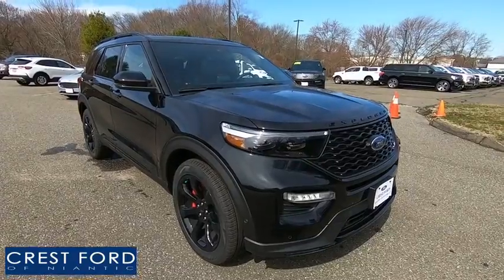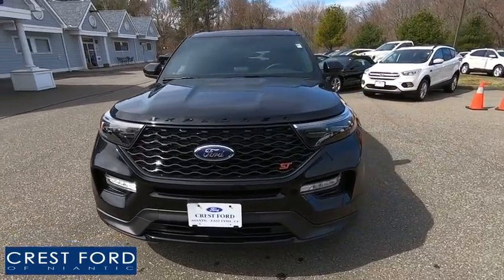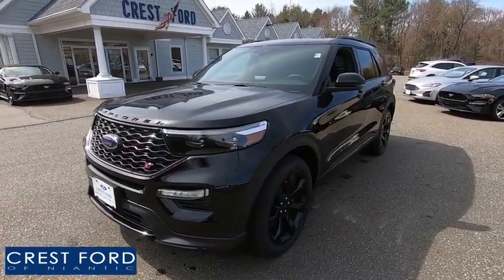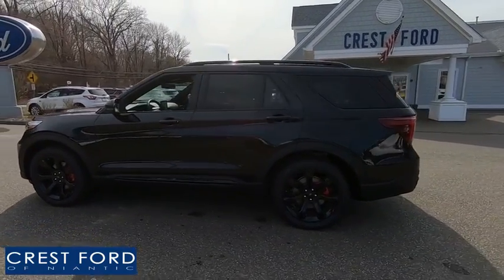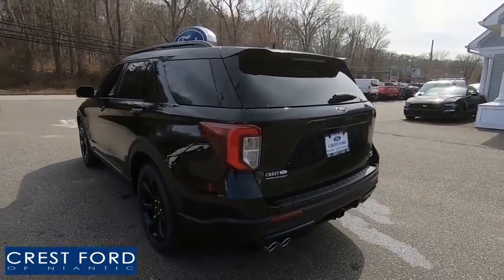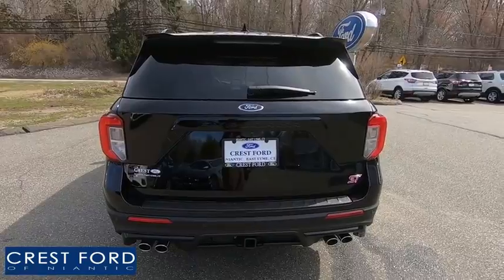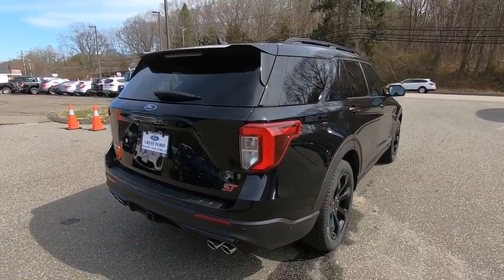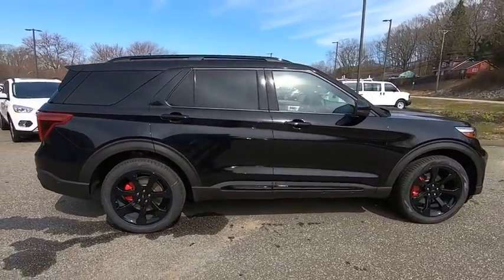2020 Ford Explorer Niantic, New London, Old Saybrook, Norwich, Middletown, CT 20EX79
Agate Black Metallic New 2020 Ford Explorer available in Niantic, Connecticut at Crest Ford of Niantic. Servicing the New London, Old Saybrook, Norwich, Middletown, CT area.

$4,857 off MSRP!  Black Metallic 2020 Ford Explorer ST 4D Sport Utility AWD 10-Speed Automatic V6  Come to Crest Ford of Niantic to experience a hassle free, customer friendly sales experience! Meet one of our factory trained sales and leasing consultants, and choose the PERFECT vehicle for YOU! Come see why we are nicer in Niantic!  Awards:   * 2020 KBB.com 10 Favorite New-for-2020 Cars   * 2020 KBB.com 10 Best SUVs Worth Waiting For Price does not include Tax, Title, License, Documentation Fee and may require customer to finance with Ford Motor Credit; Price does include: $2000 - Built to Lend a Hand Ford Credit Retail Bonus Customer Cash . Exp. 03/31/2020 $500 - Retail Customer Cash. Exp. 03/31/2020
Stock Number: 20EX79, VIN Number: 1FM5K8GC6LGC05764, Style Name: 4X4 ST, Make: Ford, Model: Explorer, Model Year: 2020, Type: SUV, Vehicle Trim: ST, Interior Color: Ebony, Exterior Color: Agate Black Metallic, Body Type: SUV, Compressor: Twin Turbo, MPG Automatic City: 18, MPG Automatic Highway: 24, Engine Description: V6, Fuel Type: Gasoline, Fuel Induction: Gasoline Direct Injection, Valves Per Cylinder: 4, Aspiration: Twin-Turbocharged, 4WD Type : Automatic Full-Time, Descent Control: Hill Descent Control, Driven Wheels: Four-Wheel, Locking Hubs: Auto, Transfer Case: Electronic, Transmission: 10-Speed Automatic, Wheels Rims: Machined W/Painted Accents Aluminum, Wheels Spare Rim Type: Steel, Drive Train Type: AWD, Independent Suspension: Four-Wheel, Stabilizer Bar: Front And Rear, Clock, Compass, External Temp, Low Fuel Level, Tachometer, Trip Computer, Front Wipers: Variable Intermittent, Privacy Glass: Deep, Rear Defogger, Rear Qtr Windows: Wiper Park, Rear Wiper: Fixed Interval, Roof Rack: Rails Only, Side Window Sunshade: Manual, Antenna Type: Integrated Roof, Audio System: Siriusxm AM/FM/HD/Satellite, Premium Speakers: Bang & Olufsen, Speakers: 12, Drivers: Multi-Level Heating, Drivers Height: Power, Drivers Lumbar: Power 2-Way, Drivers Power: 8, Drivers Ventilated: Ventilated, Passenger: Multi-Level Heating, Passenger Height: Power, Passenger Lumbar: Power 2-Way, Passenger Power: 8, Seating Capacity: 6, Front Seat Type: Sport, Upholstery: Leather, Folding: Tumble Forward, Heated, Folding Thirdrow Seat : Power, Thirdrow Seat Type: 50-50, Center Console: Full With Covered Storage, Cruise Control: Adaptive Cruise Control, Cupholders: Front And Rear, Door Pockets: Driver, Passenger And Rear, Overhead Console: Mini With Storage, Power Outlets: 3, Remote Trunk Release: Proximity, Seatback Storage: 2, Steering Adjustment: Tilt And Telescopic, Steering Power: Speed-Proportional Electric Power Steering, Universal Remote Transmitter, Auto Dimming Mirrors: Electrochromatic, Driver Only, Power Mirrors: Power Remote, Power Retractable Mirrors, Power Door Locks, Windows: Power Windows, Navigation System: With Voice Activation, Satellite Communication: SYNC 3 911 Assist, Memory Features Exterior Mirrors, Memory Features Number of Drivers: 3, Memory Features Steering Wheel, Air Conditioning: Automatic, Air Filtration: Interior Air Filtration, Trunk Lights: Cargo Area Light, Center Console Trim: Metal-Look, Dash Trim: Simulated Carbon Fibre/Metal-Look, Door Trim: Simulated Carbon Fibre/Metal-Look, Mats: Carpet Front And Rear, Reading Lights: Front And Rear, Steering Wheel Trim: Leather, Vanity Mirrors: Dual Illuminated Vanity Mirrors, Bumpers: Body-Colored, Door Reinforcement: Side-Impact Door Beam, ABS: 4-Wheel, Head Airbags: Curtain 1St, 2Nd And 3Rd Row, Anti Theft System, Brake Assist: Braking Assist, Safety Locks: Manual, Daytime Running Light, Engine Immobilizer, Headlights Auto Delay: Auto Delay Off, Headlights Dusksensor: Dusk Sensing, Front Headrests: Manual W/Tilt, Rear Headrests: 2, Third Row Headrests: 2, Safety Signal Mirrors: Turn Signal In Mirrors, Safety Stability Control, Driver and Passenger Airbag, Side Airbag, Stability Control: With Anti-Roll, Tie Downs: Cargo Tie Downs, Trailer Hitch, Rear Door Type: Power Liftgate, Side Door Type: Conventional, Front Head Room: 40.7 Inches, Front Hip Room: 59.2 Inches, Front Shoulder Room: 61.8 Inches, Front Leg Room: 43.0 Inches, Rear Head Room: 40.5 Inches, Rear Hip Room: 59.1 Inches, Rear Leg Room: 39.0 Inches, Rear Shoulder Room: 61.9 Inches, Luggage Capacity: 18 Cu.Ft., Length: 198.8 Inches, Width: 78.9 Inches, Height: 70.2 Inches, Wheelbase: 119.1 Inches, Ground Clearance: 8.3 Inches, Max Gross Vehicle Weight: 6,160 Lbs., Curb